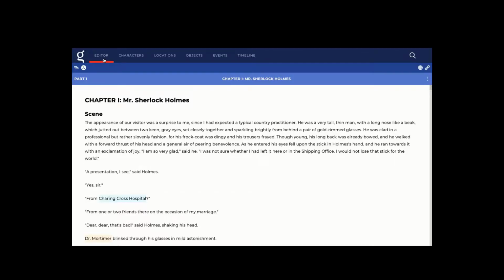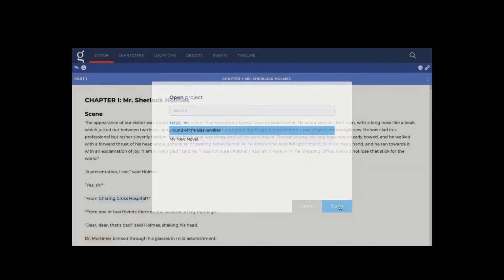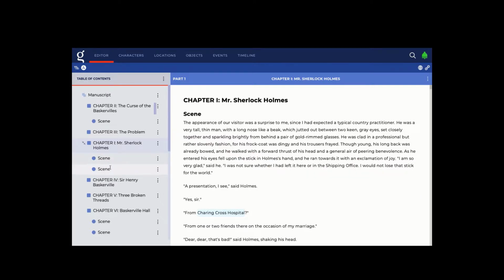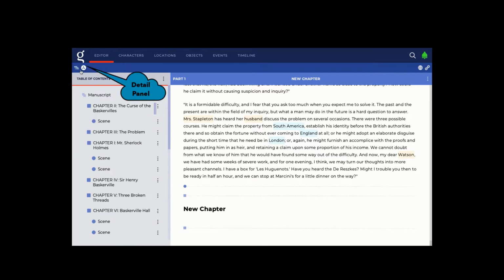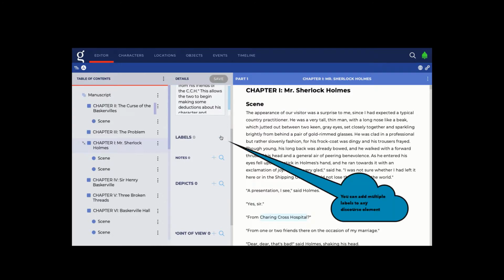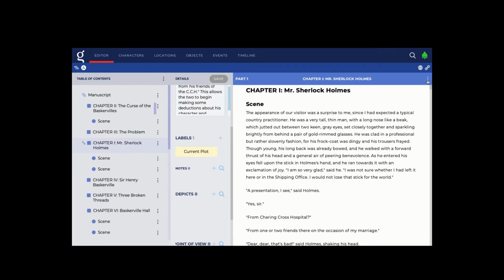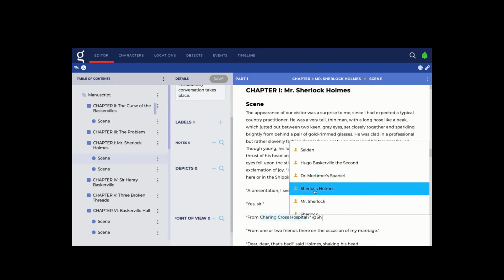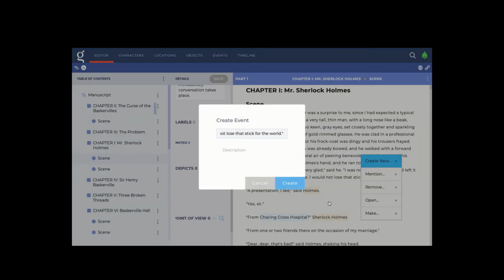Granthika Tutorial: Using the Editor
Writers, meet Granthika, your new super-assistant!  Granthika intelligently manages all story elements for you, freeing you to be even more creative.